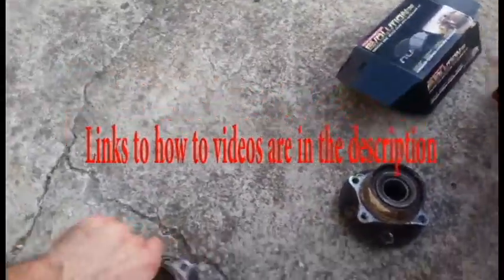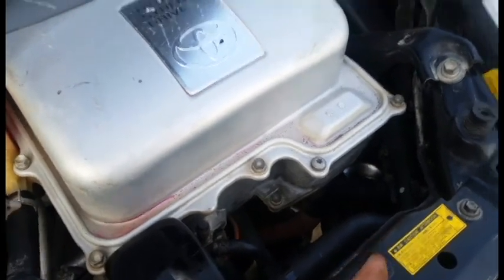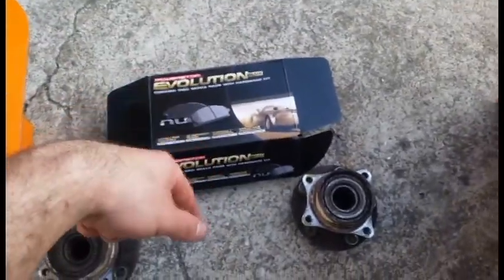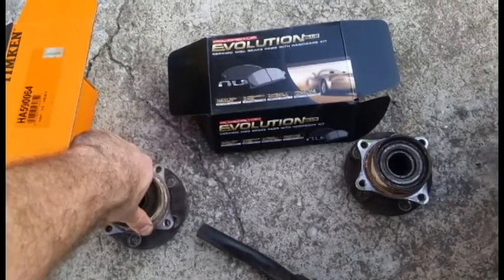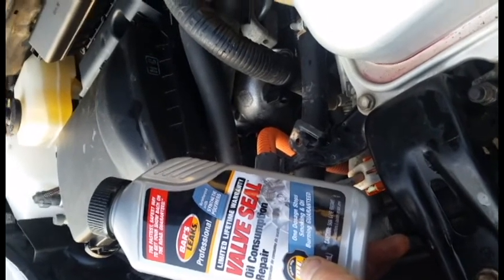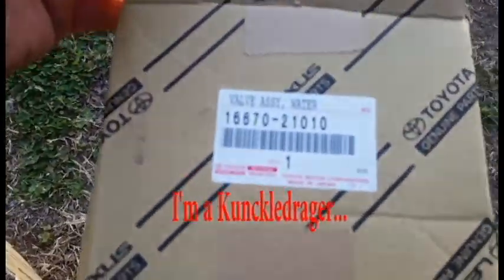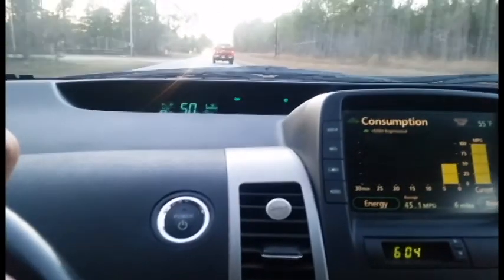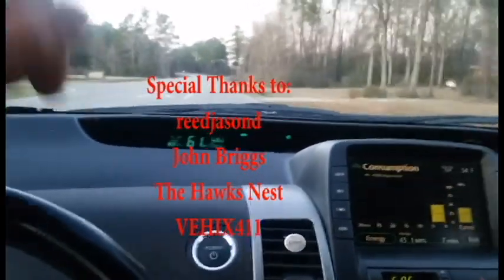Owning an older hybrid (09 Prius), P1121, maintenance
Sorry I didn't replace the ICE water pump the ICE water pump is on the engine and is belt driven, the coolant flow control valve is what I referred to as the water pump... don"t know what I was thinking.